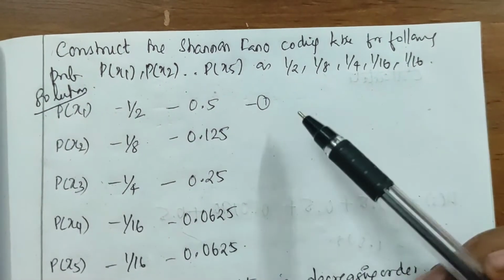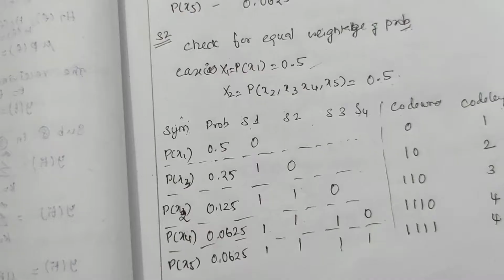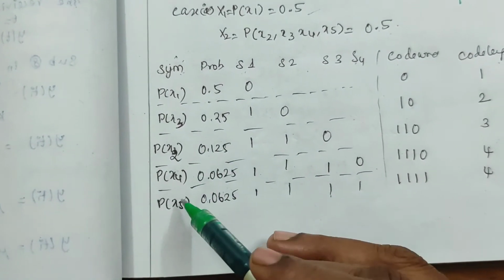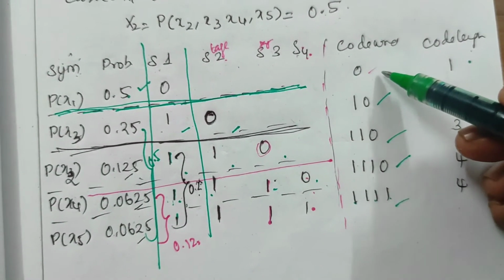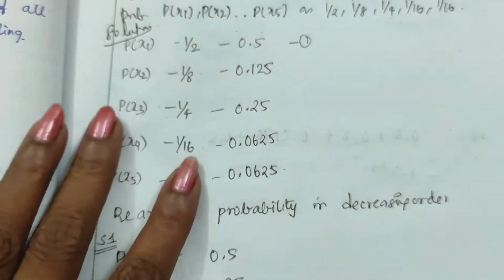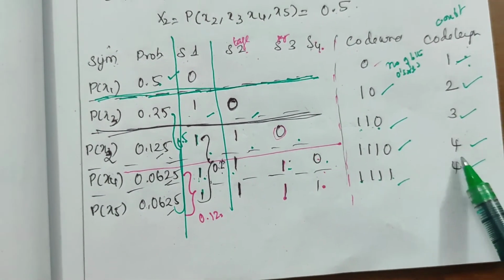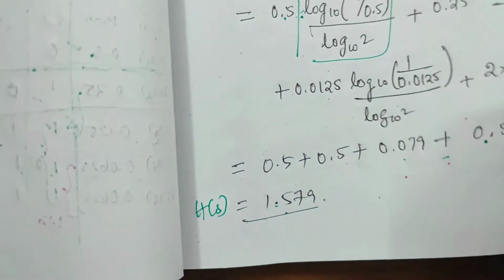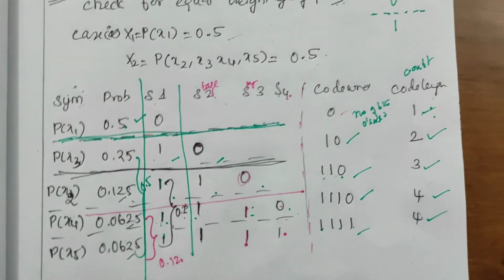SHANNON FANO CODING TABLE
Posting this problem on request for exam .